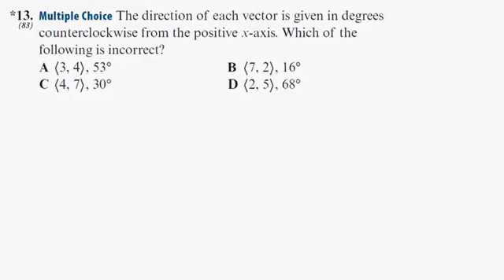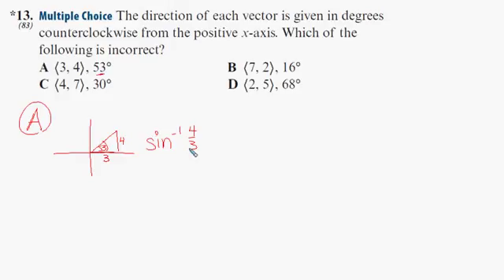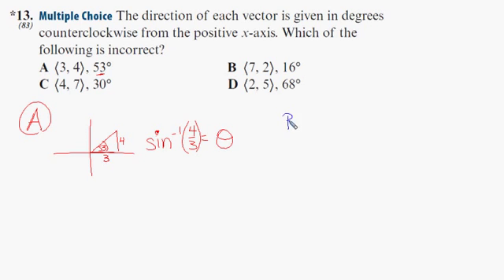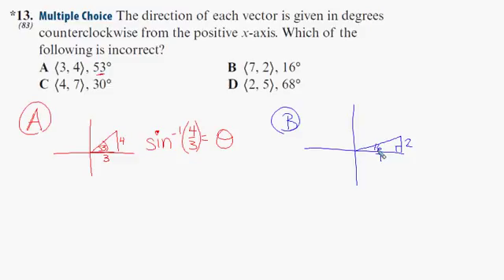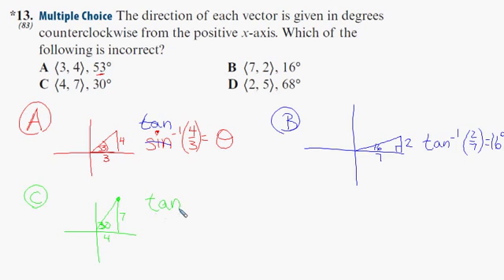G L 83 #13